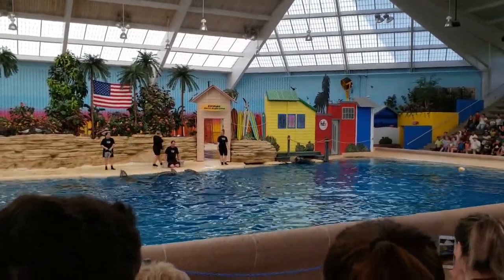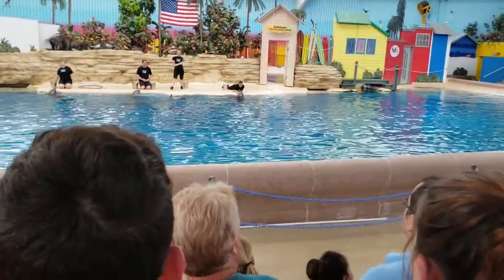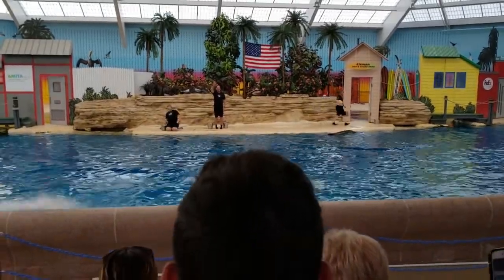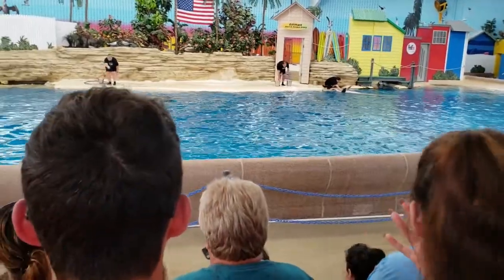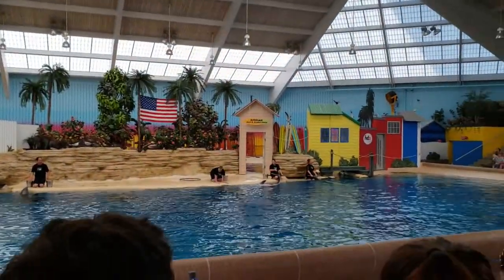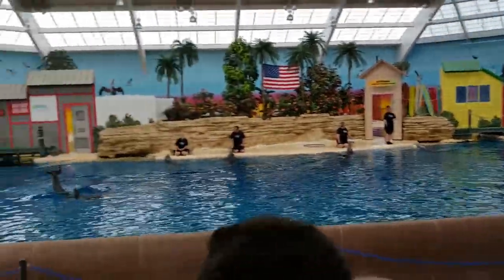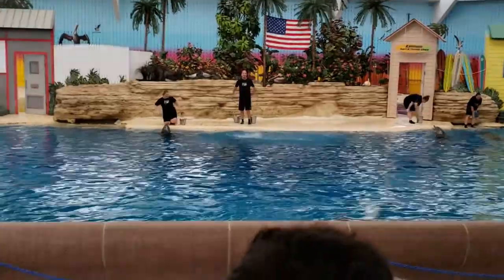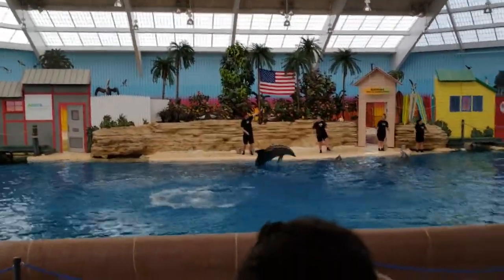Brookfield Zoo Dolphin Show 6/25/ 2018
Say hello the dolphins of the Brookfield Zoo!  This video is dedicated to my sister, Mary,  who is unable to get out to see this.